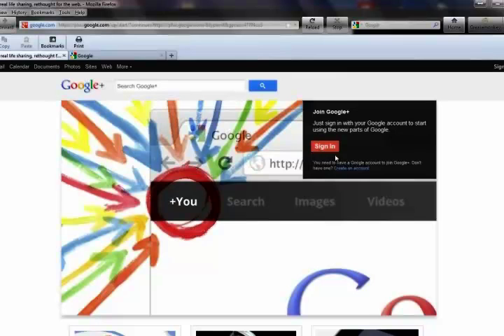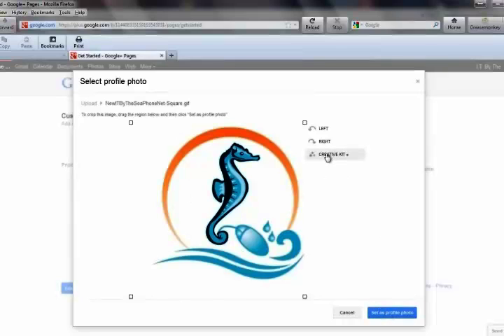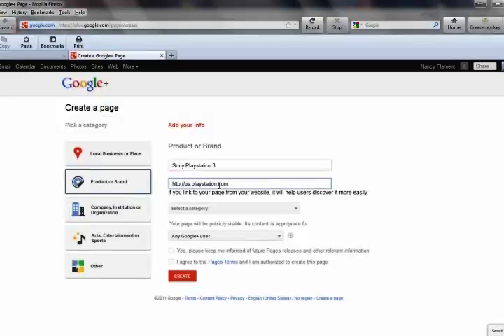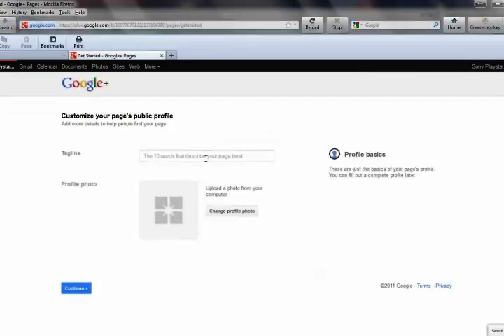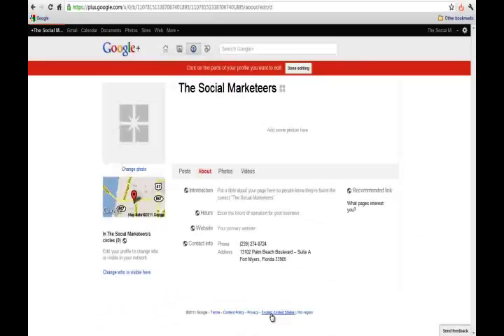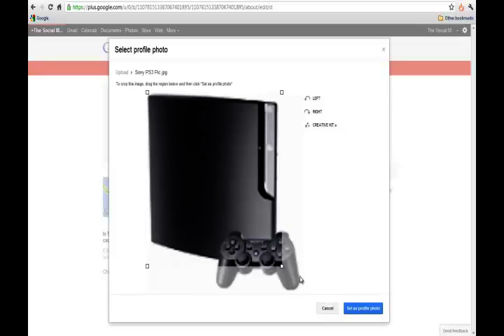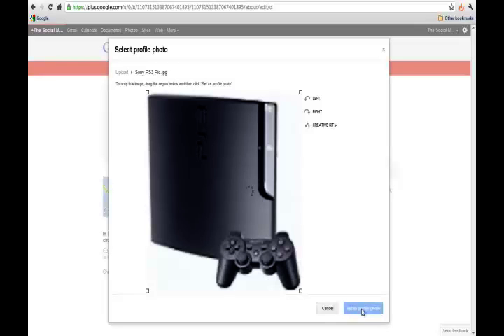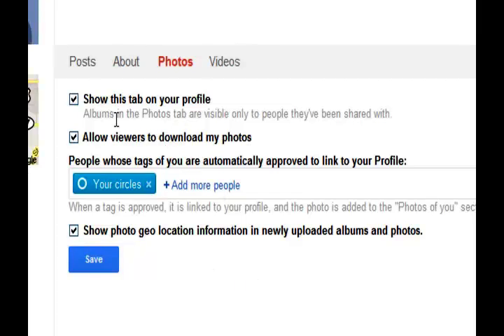Creating and Customizing Google+ Plus Pages